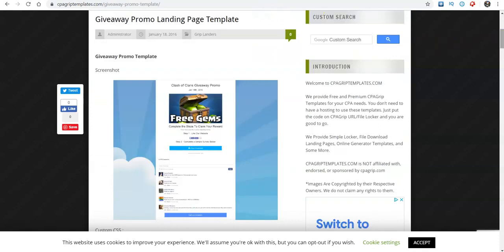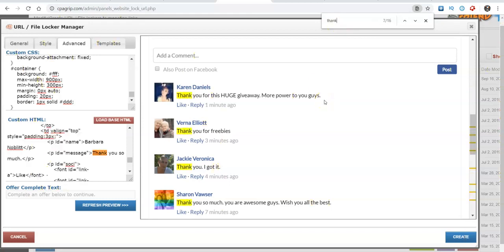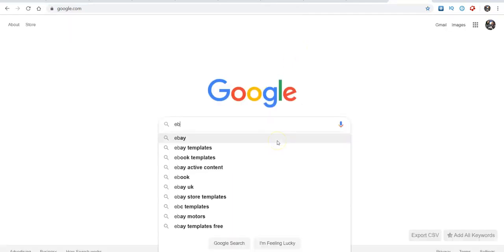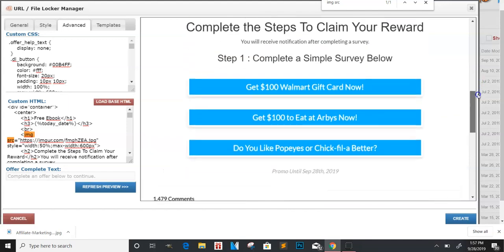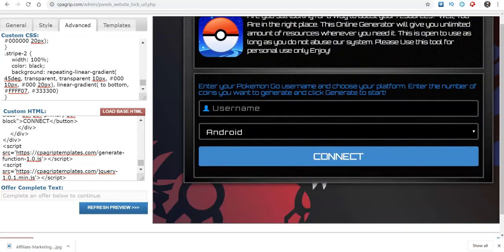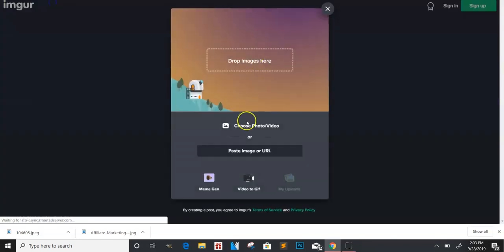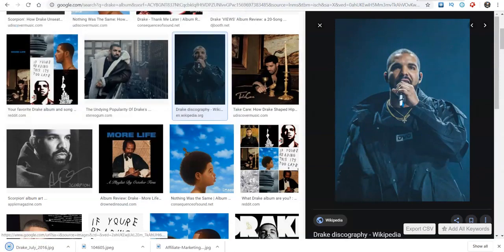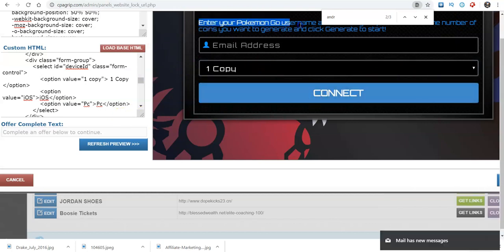CPA Content Locker Script Cpagrip content locking 2020 Make Money Online